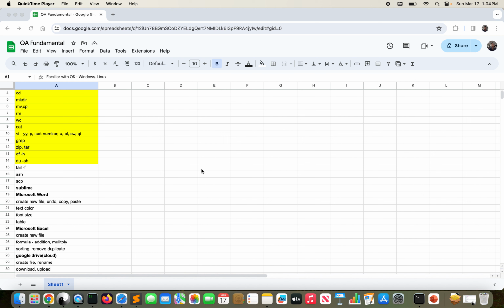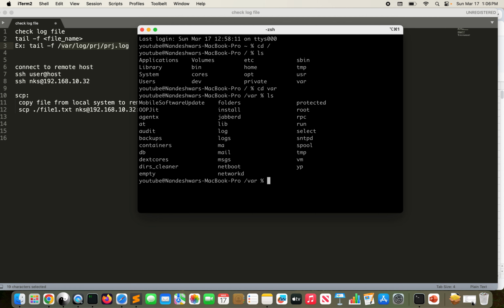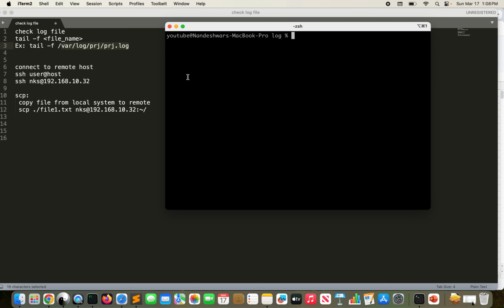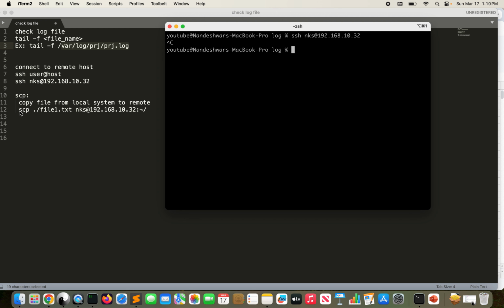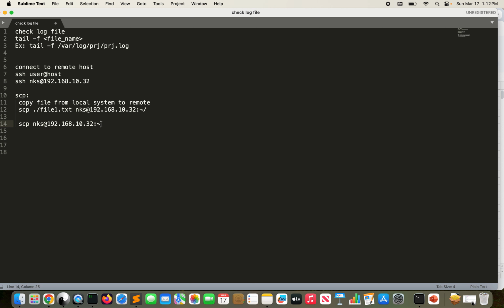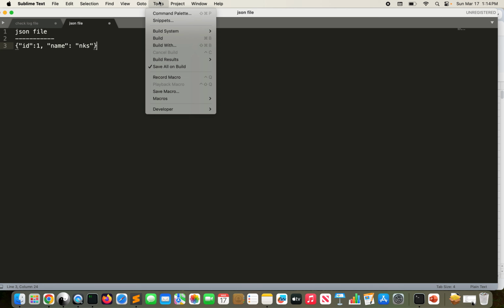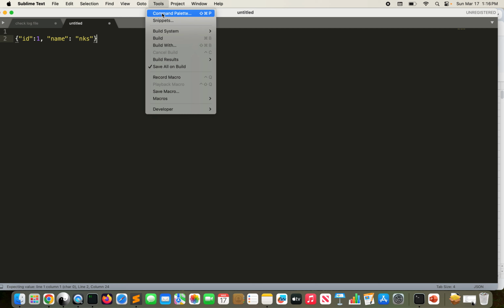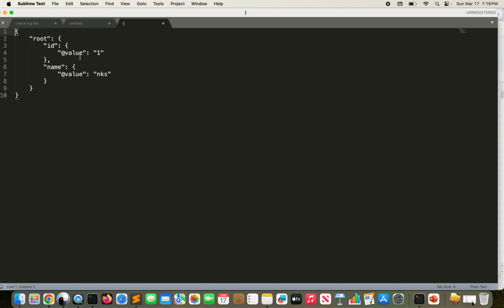QA Fundamental: tail, ssh, scp, sublime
QA Fundamental
commands
tail:  command to observe log file
ssh: to login to a remote computer
scp: to copy file from local to remote or remote to local
sublime: install package, format json